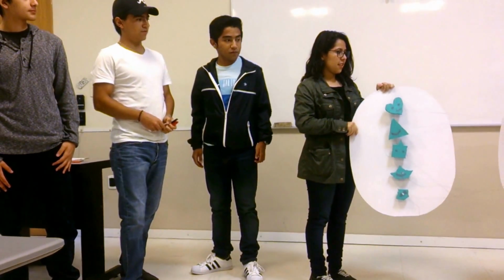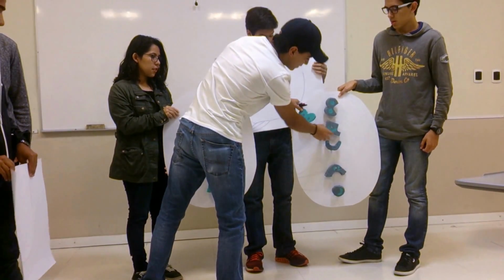Inverse functions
Members of the team:
Carlos Patricio Villaseñor Ramírez A01066827
Diego Dorantes Ponce A01066675
Elisa Moreno Rivera A01066801
Emilio Olvera Echeverria A01066786
Andrés Solórzano Orozco A01066608
Humberto Morales Alvarado A01066618